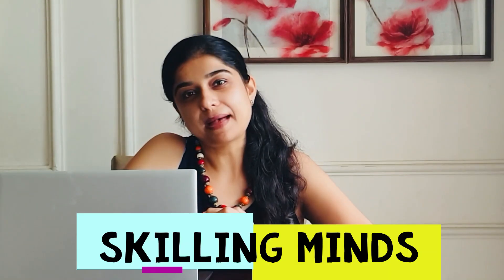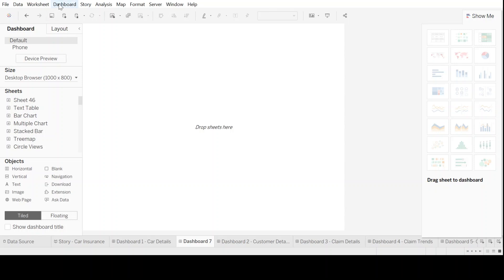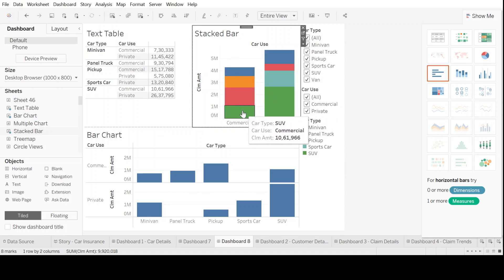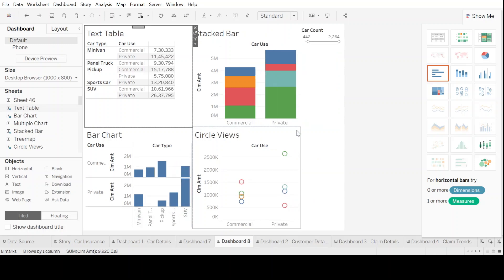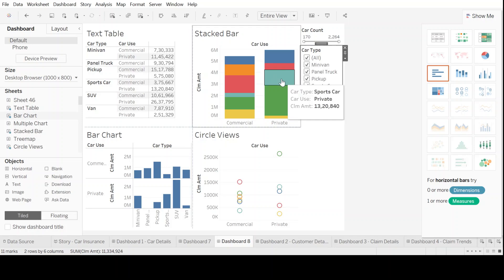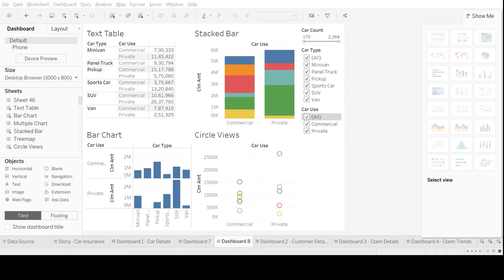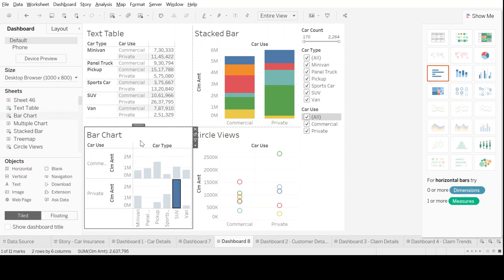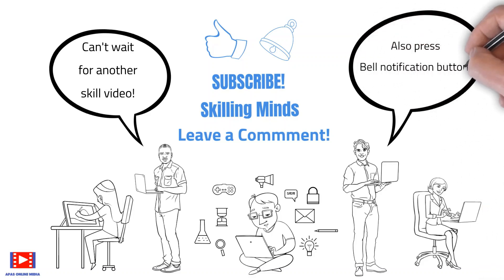How to create Tableau Dashboard | Tableau Tutorial | Analytics | Office Skills | Data Visualization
Building dashboards with Tableau allows even non-technical users to create interactive, real-time visualizations in minutes. In just a few clicks, they can combine data sources, add filters, and drill down into specific information.